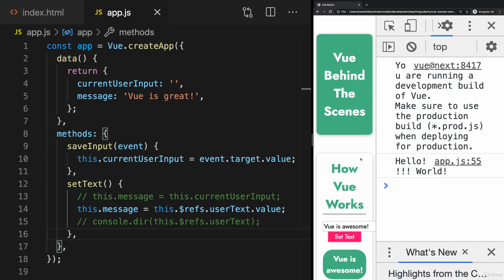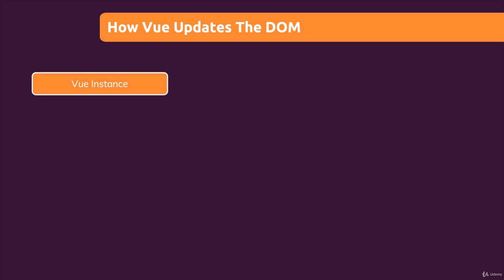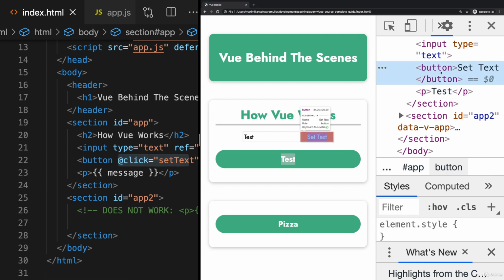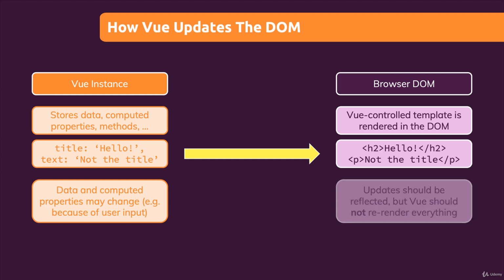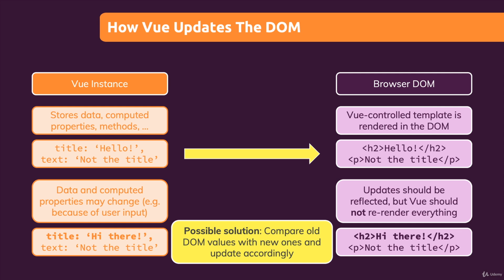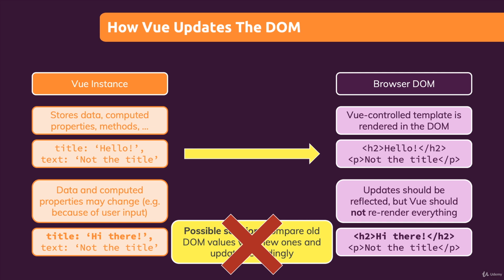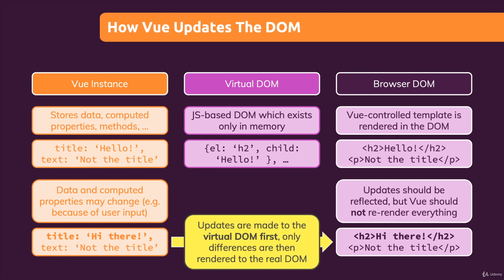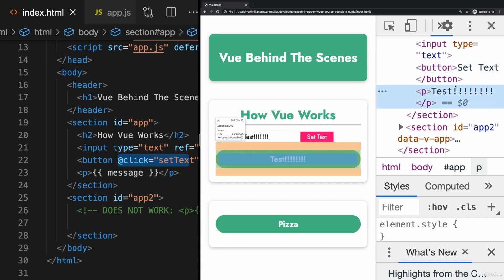V. Vue Behind the Scenes. 7. How Vue Updates the DOM